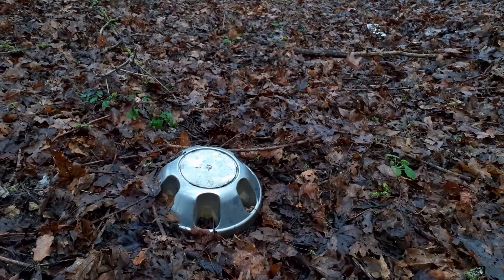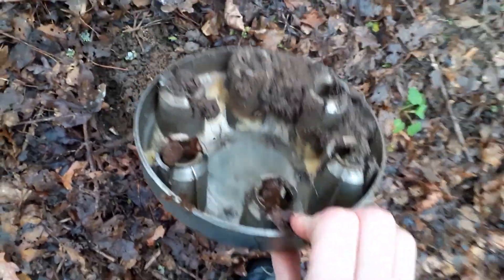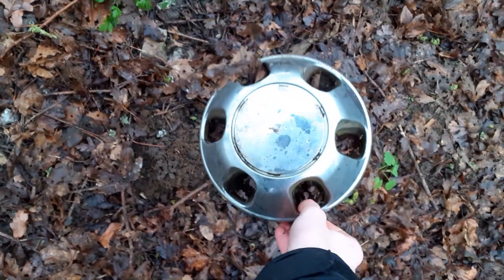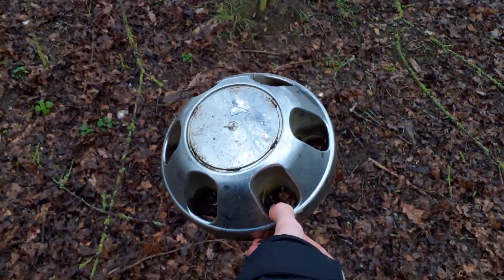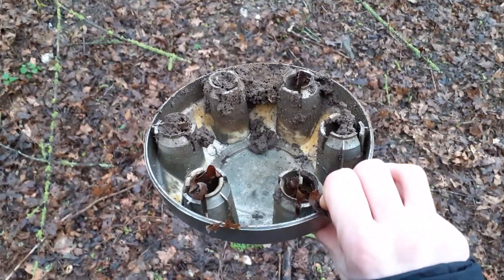RARE FIND! isuzu centre cap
these arent rare cuz theres alot of trucks around my area with these but they're very hard to find. these are also from the vauxhall frontera but I'm saying this is an isuzu.